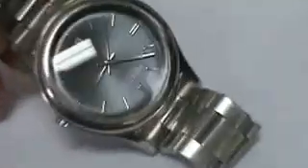Rare Vintage Deal Mens Kenneth Cole Reaction w/ Date KC3632 Looks Nice C Video!